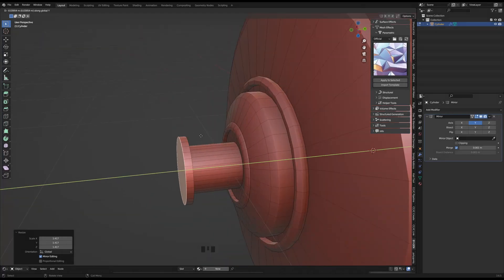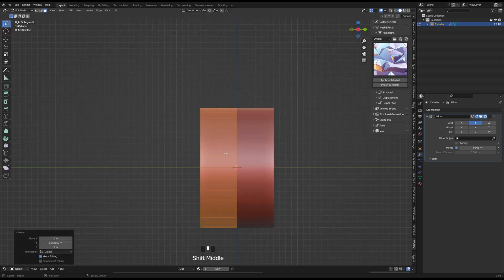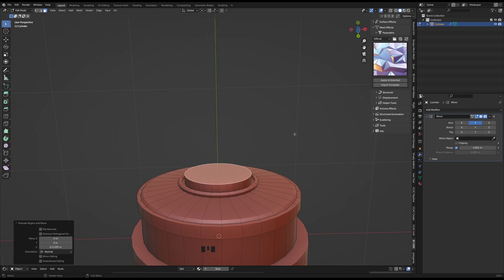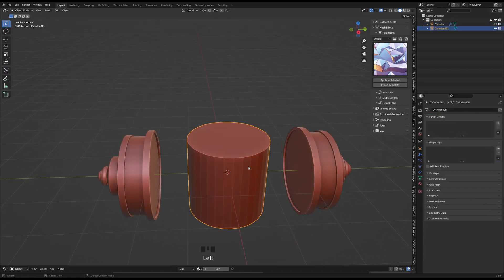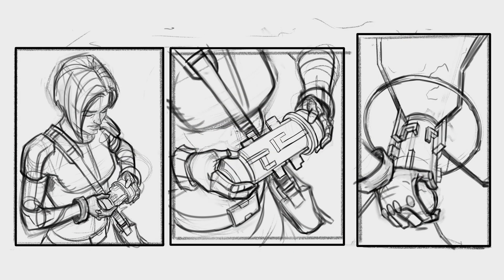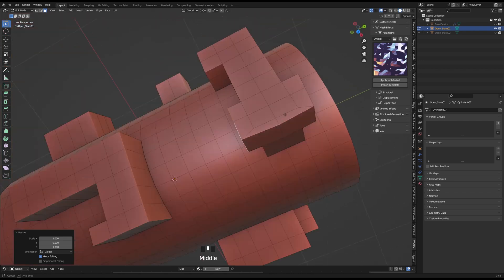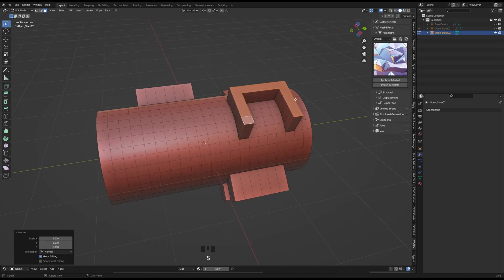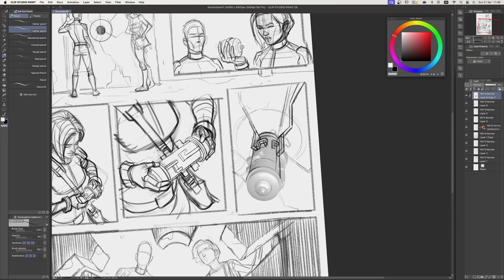QUICK TIPS | 3D Modeling A Puzzle Device For Clip Studio Paint Using Shape Keys In Blender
In this week's POLYCOSM video, I demonstrate how to model a key device in Blender, specifically designed to serve as a reference for a Clip Studio Paint comic panel. This video is part of a collaboration with Clip Studio Paint, and in their video we explain how to add Shape Keys animation to the model in Blender, and how to use the new Shape Keys feature in CSP to enhance the reference model's functionality.

Timestamps:
0:00 Intro/Video Summary
0:34 Note! This Is A Beginner Tutorial :)
0:54 Creating The Base, My Main Inspiration
2:08 Keyboard Shortcuts & Beveling
3:17 Starting Work On The First Cylinder & Key Combination
5:11 Extruding Along Normals
6:48 Adding The Stylised Scifi Modifiers, Creating The Second Cylinder
7:35 Final Comic Strip Panel
8:00 Outro, Watch The Clip Studio Paint Video :)